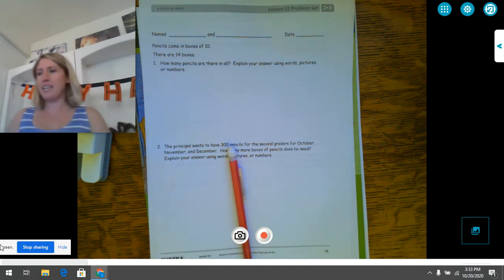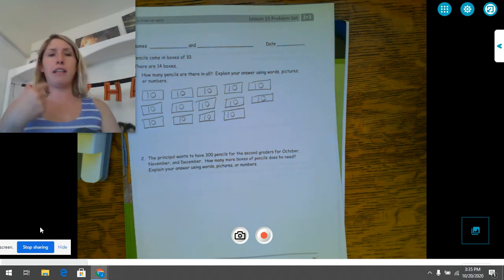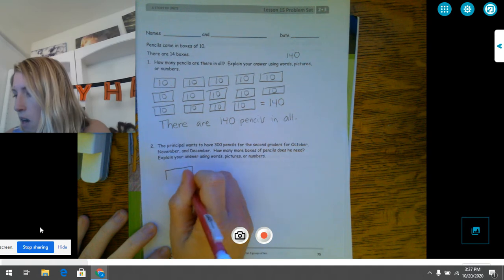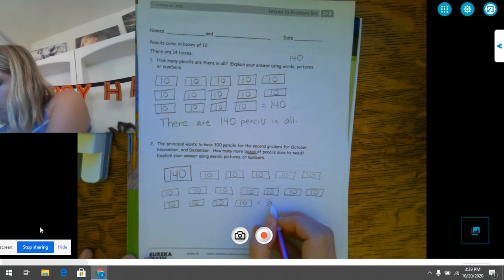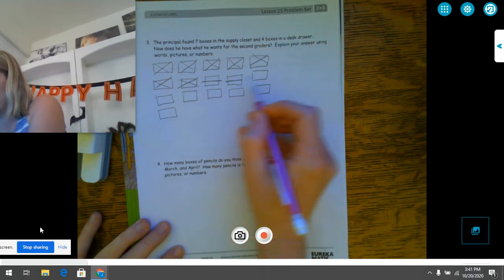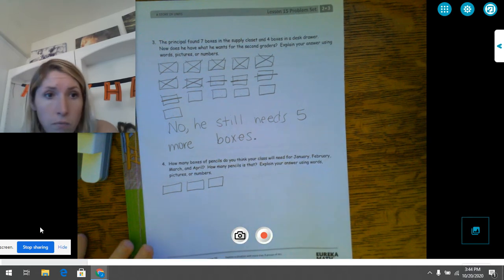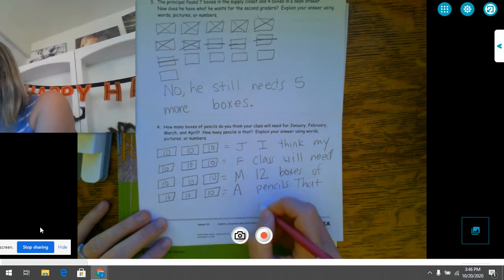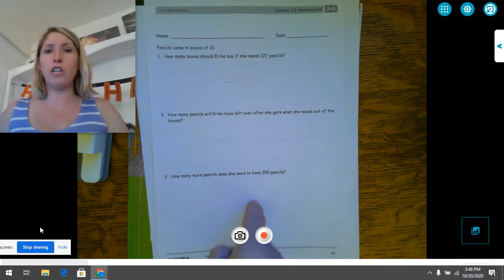Eureka Math, Grade 2, Module 3, Lesson 15